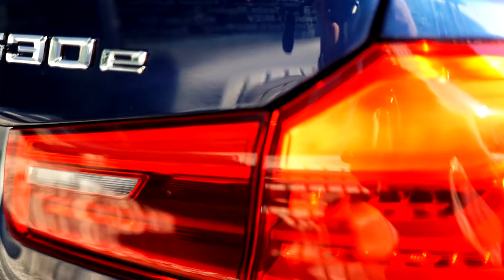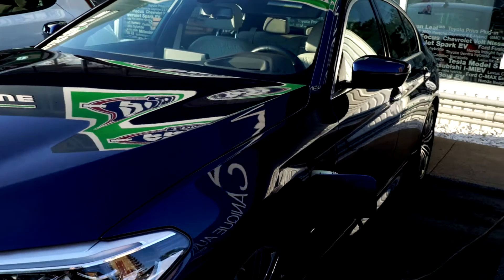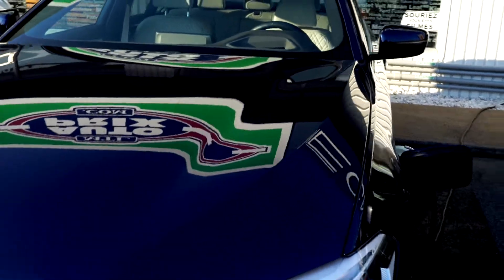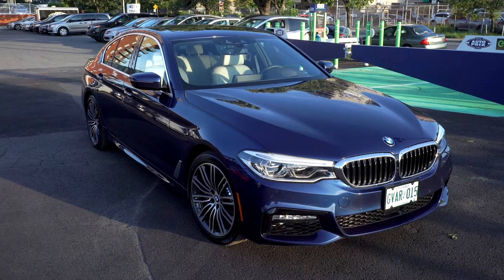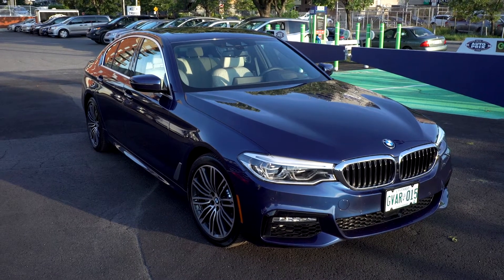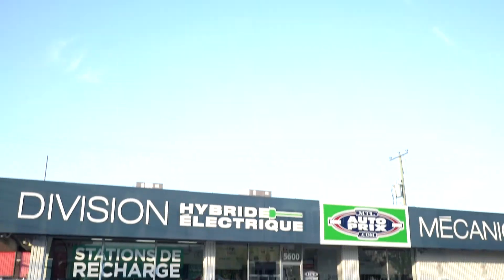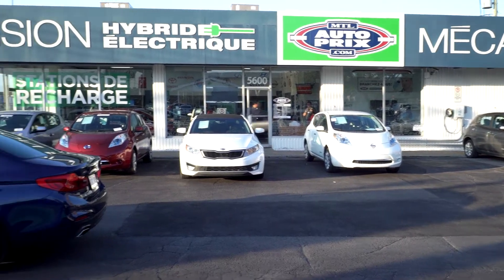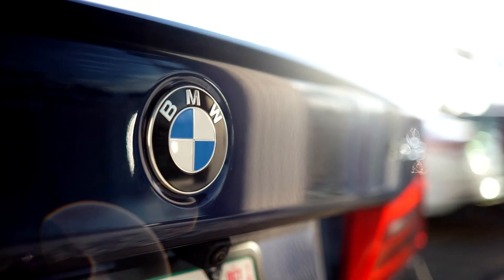2018 BMW 530e xDrive eDrive - ENG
Pros and cons of this luxurious BMW